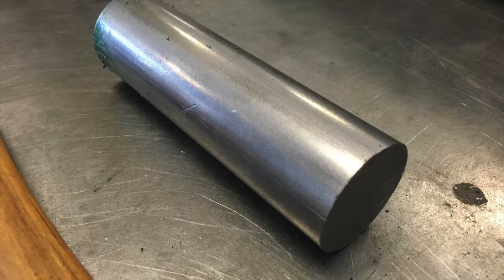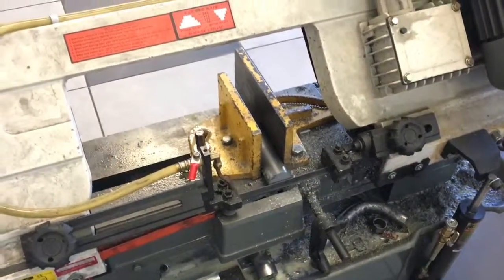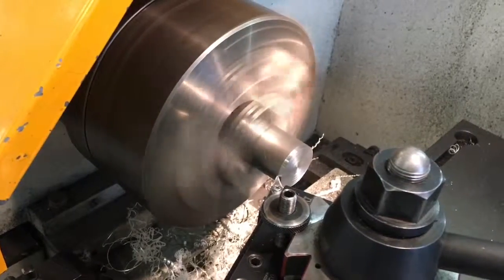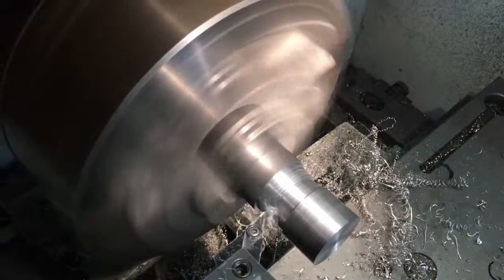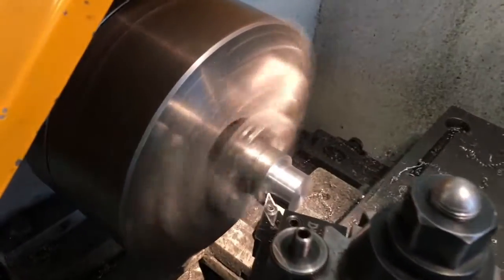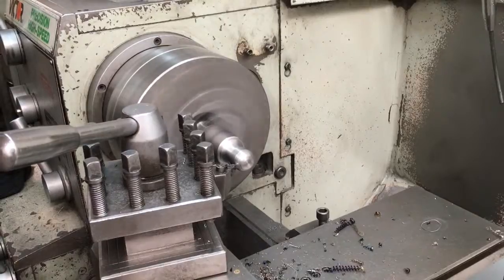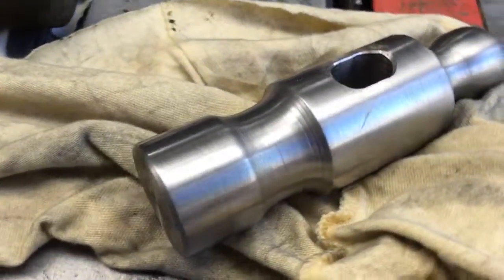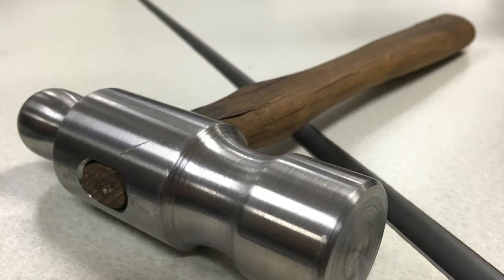Ball Peen Hammer Manufacturing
Equipo 2